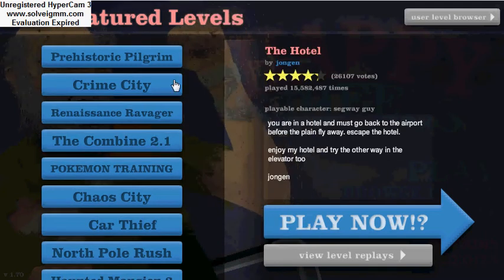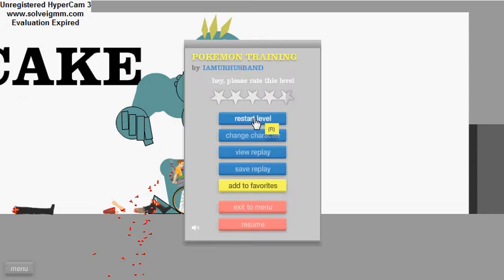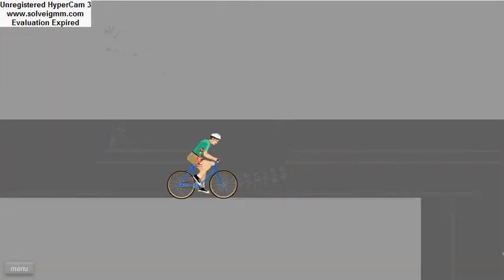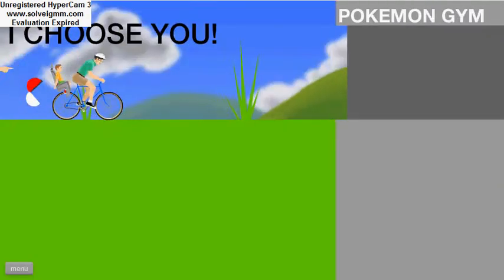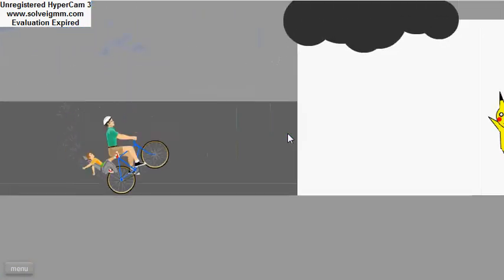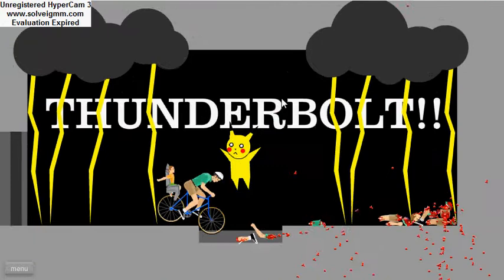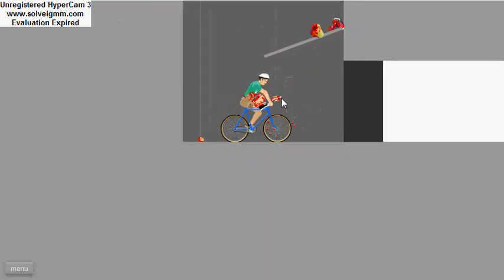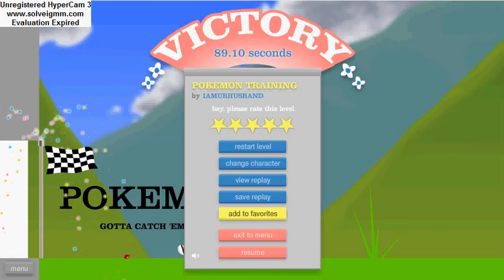DFishFan Does...Happy Wheels (Pokemon Training)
Since this channel is now a random fucking video channel, I though why not post some video of myself playing Happy Wheels. The monkeys would be proud. Like if you enjoy, and suggest future videos down below!